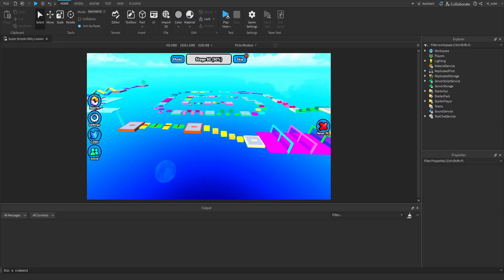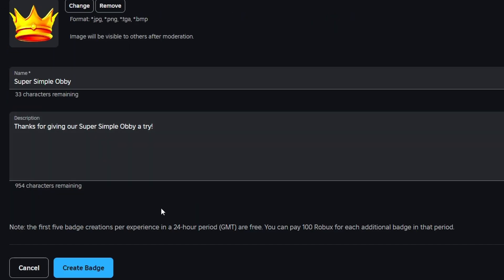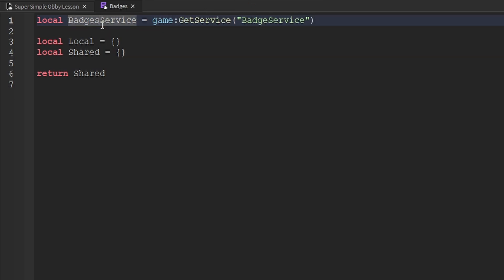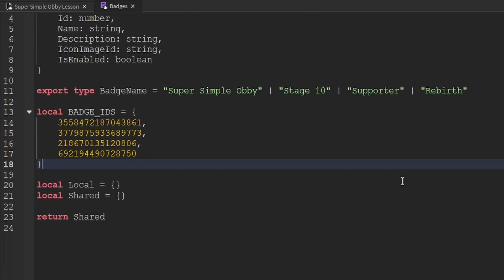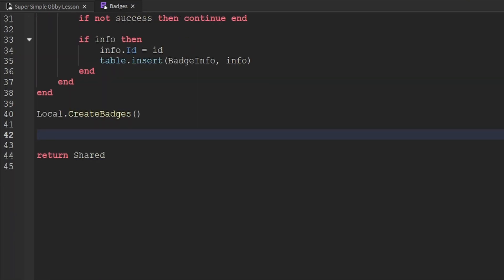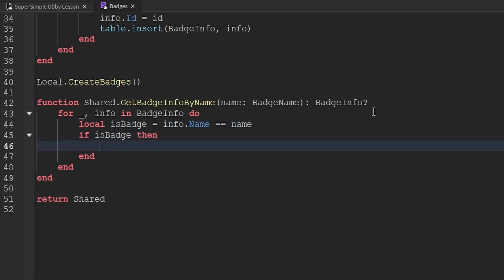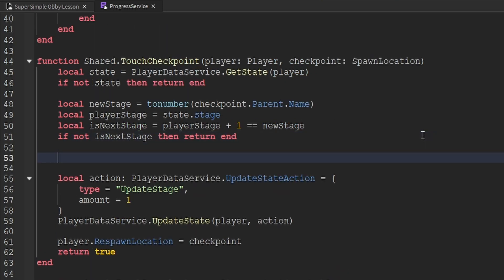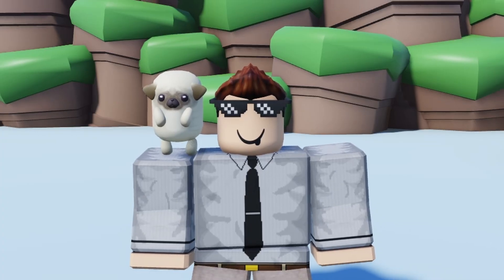Badge System! How to make an Obby in Roblox Ep 18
Today we add badges that players can earn in our tutorial on how to create an Obby in Roblox.

00:00 - Intro
00:18 - Creating the Badges
04:10 - Creating the Badges Config module
09:03 - Creating the Create Badges function
11:43 - Creating the Get Badge Info By Name function
12:48 - Creating the Reward Badge function
15:25 - Implementing Badges into the Progress Service module
17:41 - Implementing a Badge into the Rebirth Service module
18:27 - Testing
19:14 - Outro